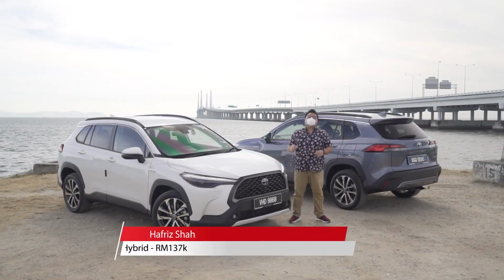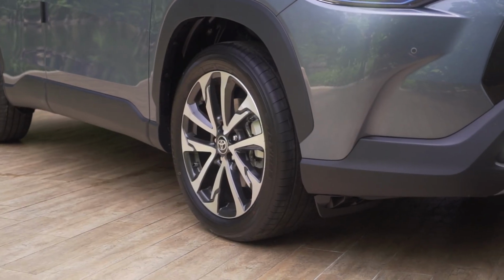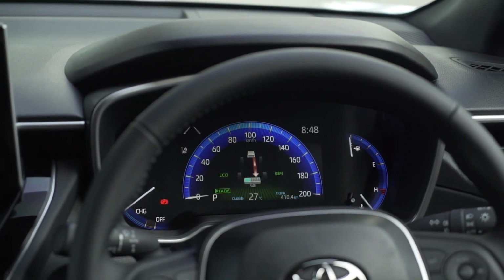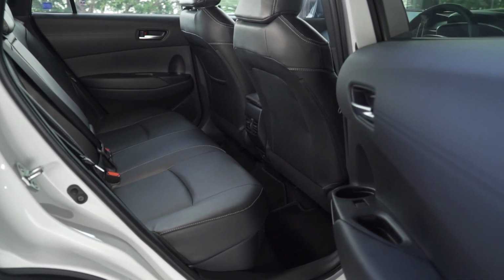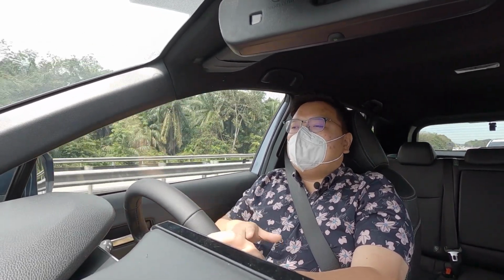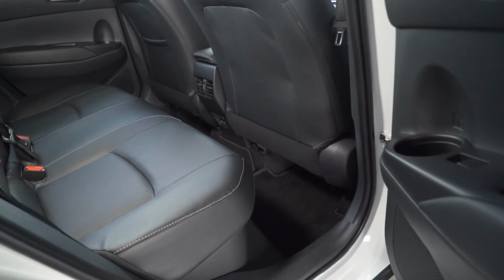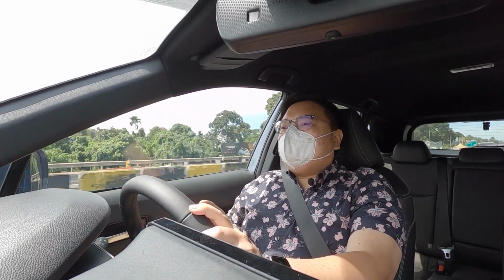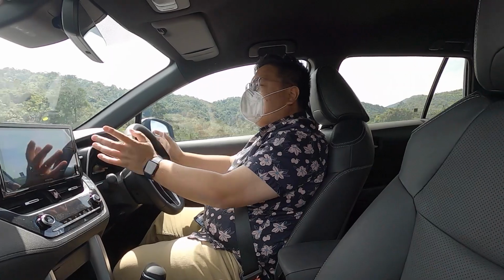2022 Toyota Corolla Cross Hybrid Malaysian review - RM137k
The 2022 Toyota Corolla Cross Hybrid is not turbocharged, nor is it a full EV, but for the average Malaysians, it's an ideal family SUV or crossover. More so than the Proton X50 or Honda HR-V? Find out here.